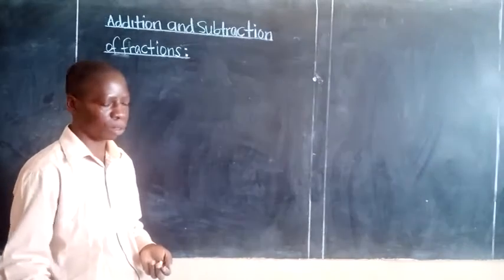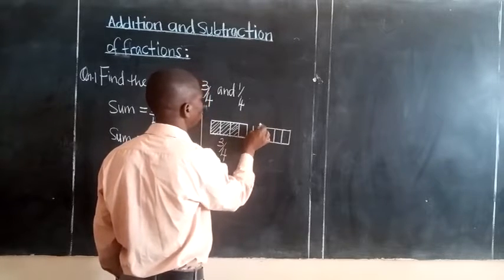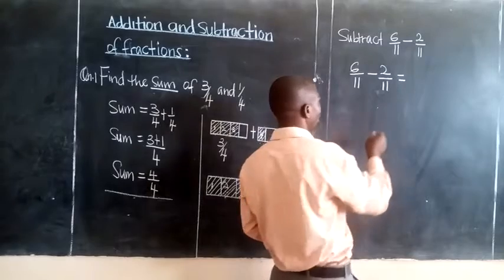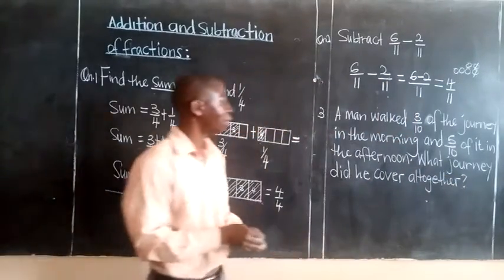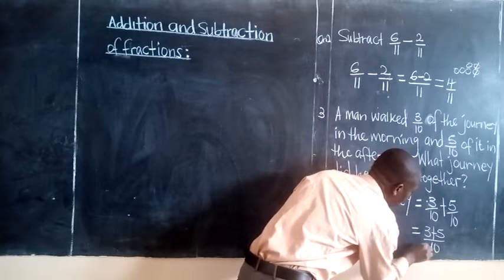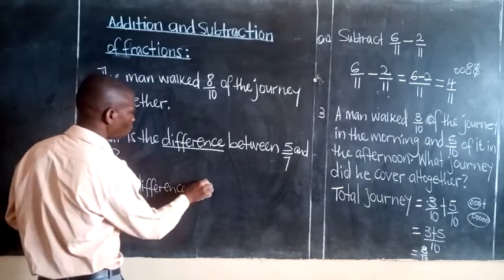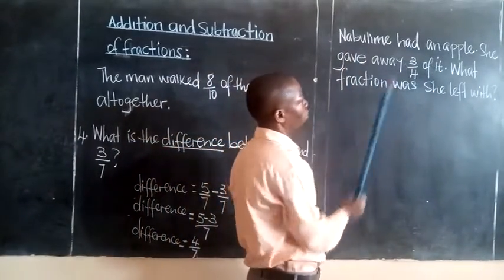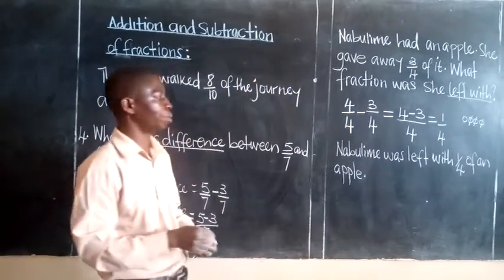P.3 Mathematics By Katumba Samuel Lesson 18